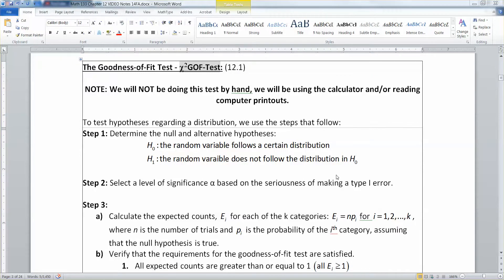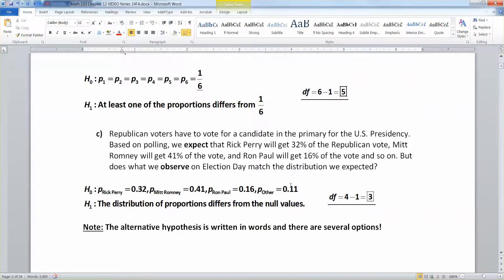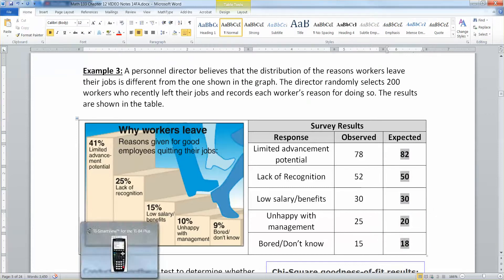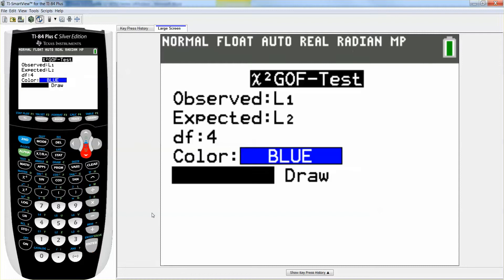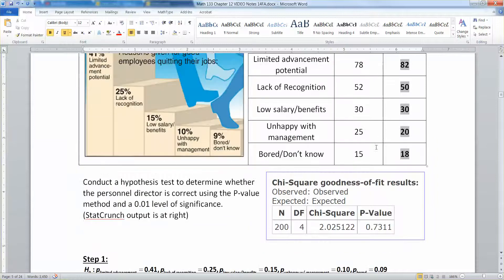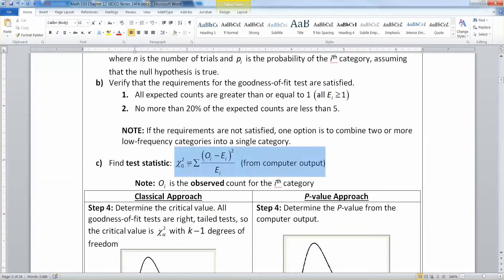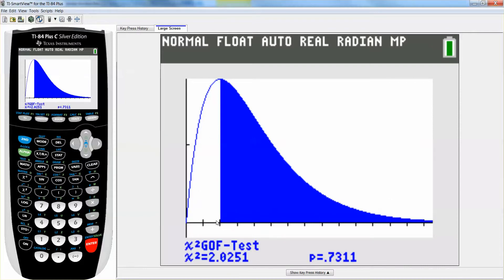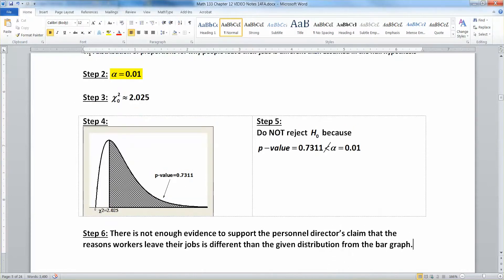12.1 - Part 3 of 4 - Math 133 Lectures FA14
Covers: Goodness-of-Fit Tests

Run a full goodness-of-fit test when the proportions are NOT all equal
TI-84 Goodness-of-Fit Test
StatCrunch Goodness-of-Fit Test